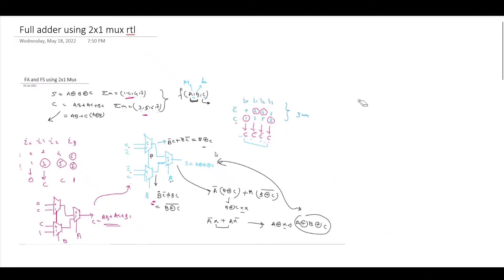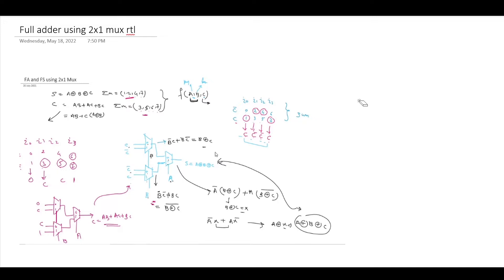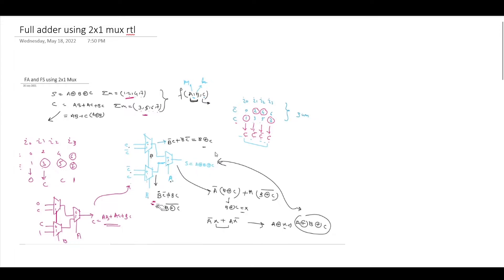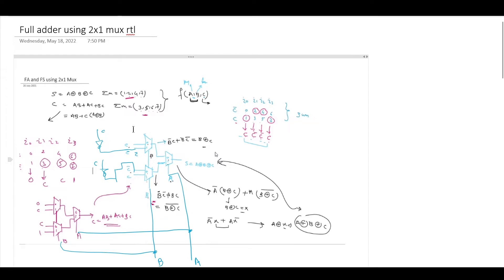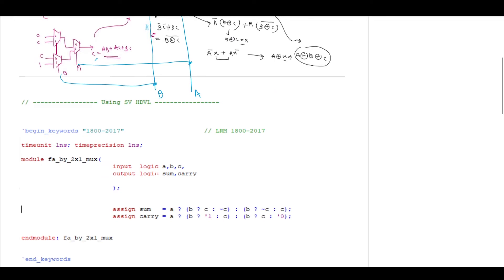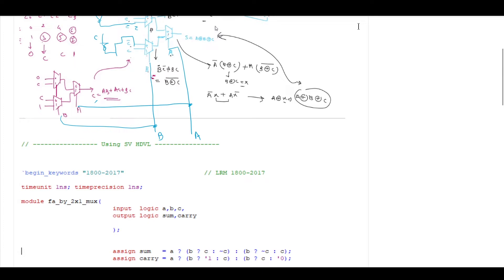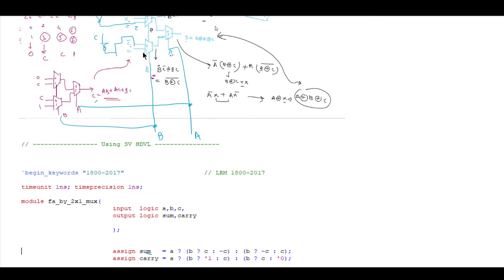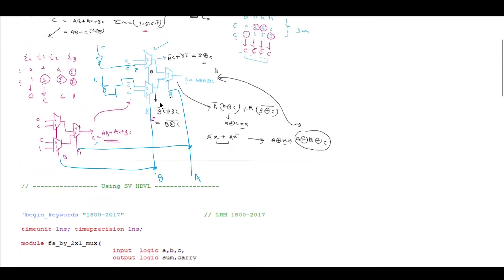RTL for Full adder using 2x1 mux.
This video is all about how to write the RTL code for full adder which is implemented using 2x1 multiplexer.

Below are the links for how to implement full adder and full subtractor using 2x1 mux and how to see the schematic view of RTL code in Questa-sim.

-//---  How to implement full adder and full subtractor using 2x1 mux.

-//---  How to see the schematic view of RTL code in Questa-sim.